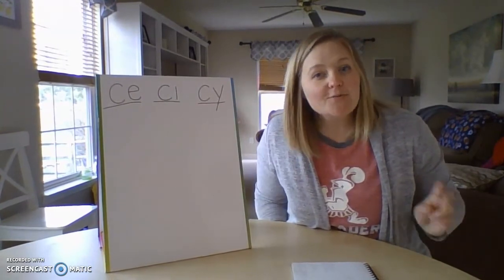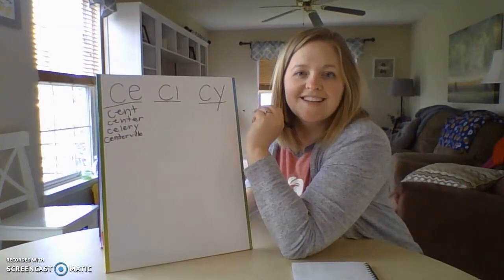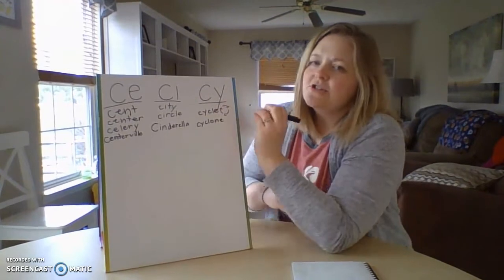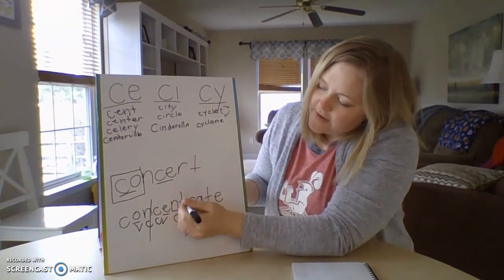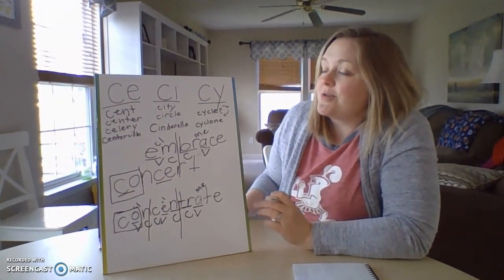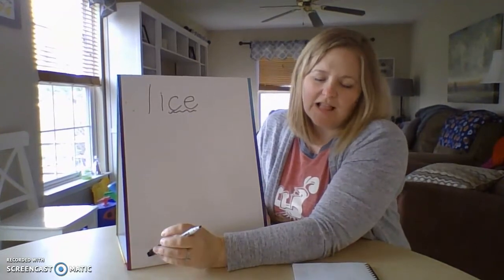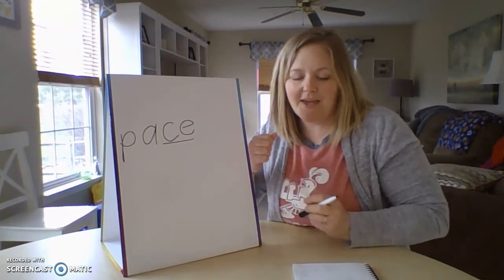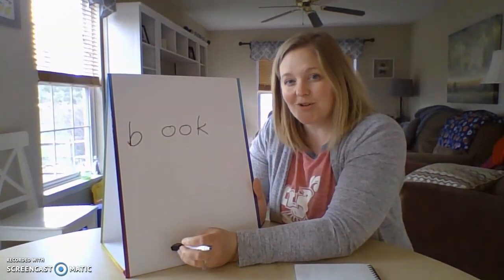Soft C Spelling